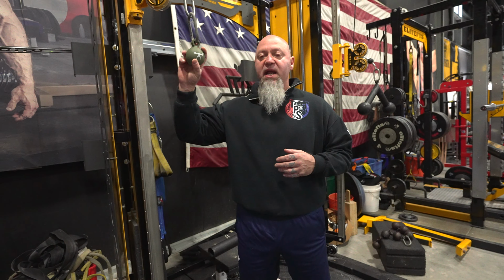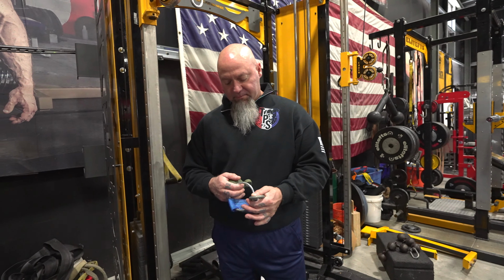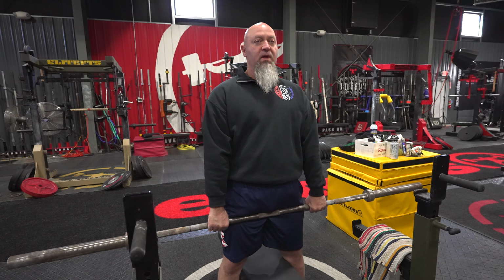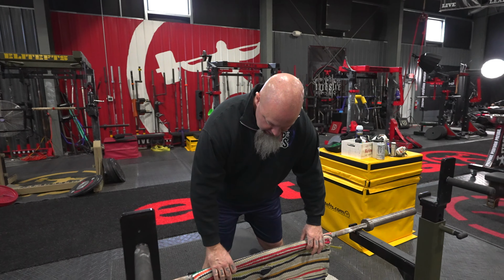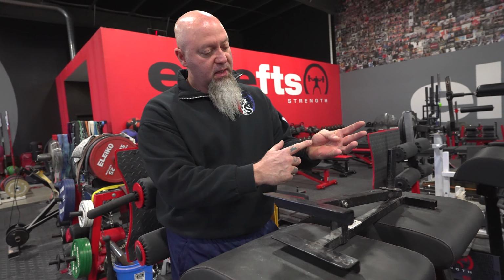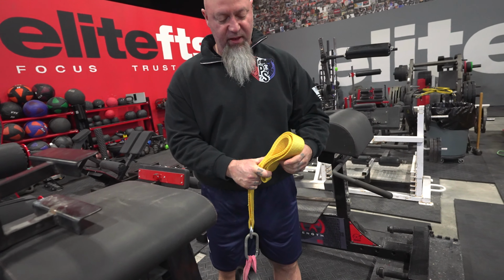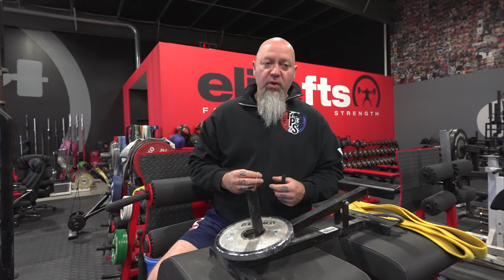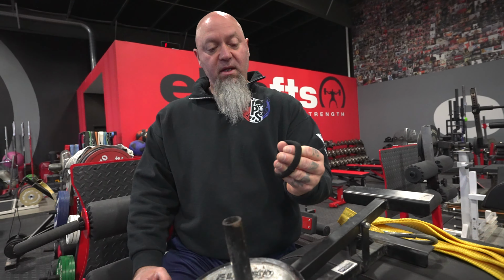Quit Training Grip Until You've Seen This Video...